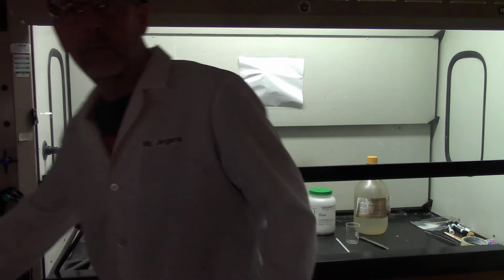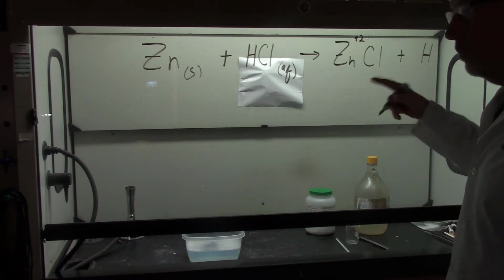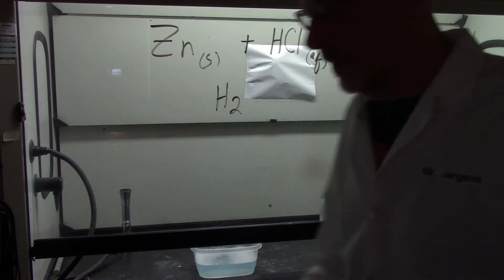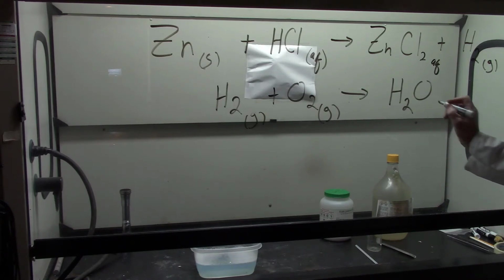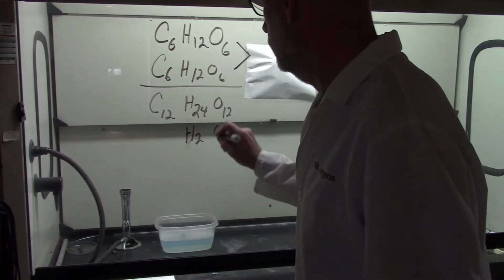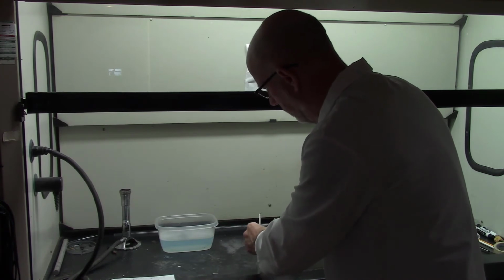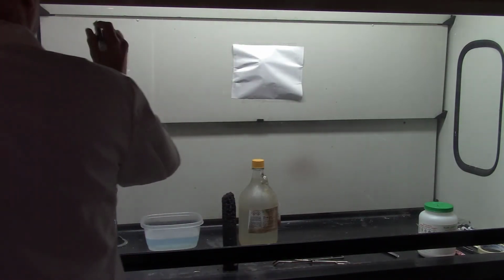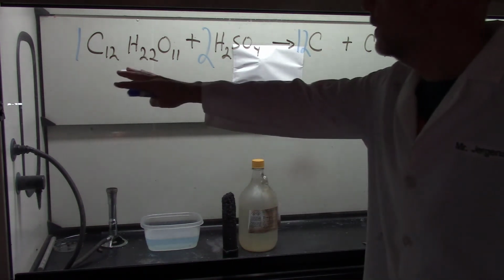demo labs 5 and 6 finised